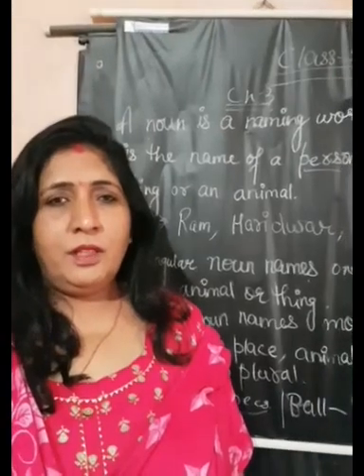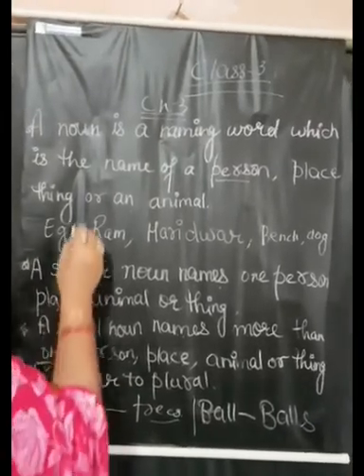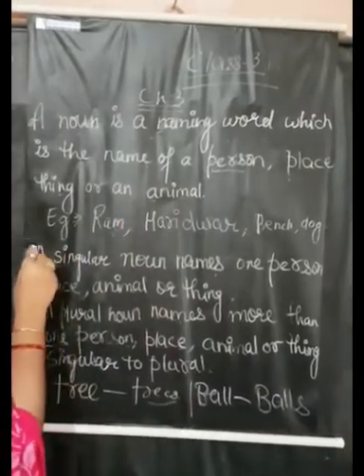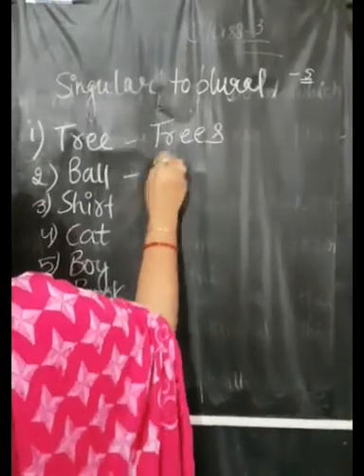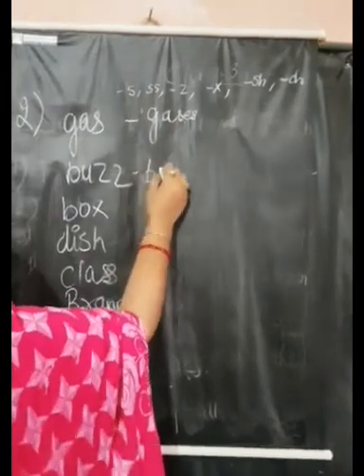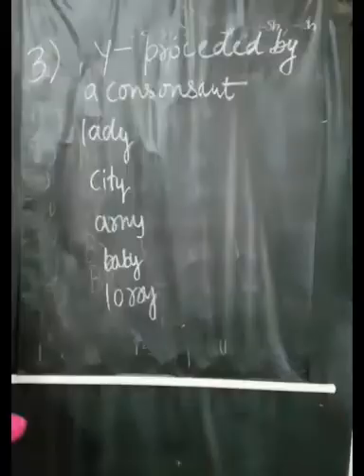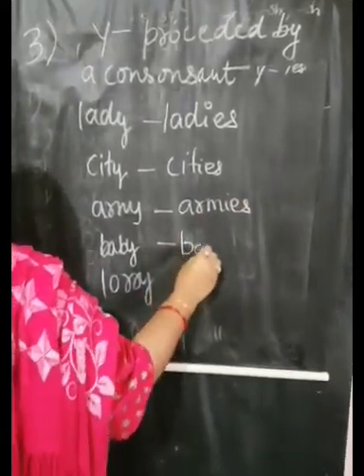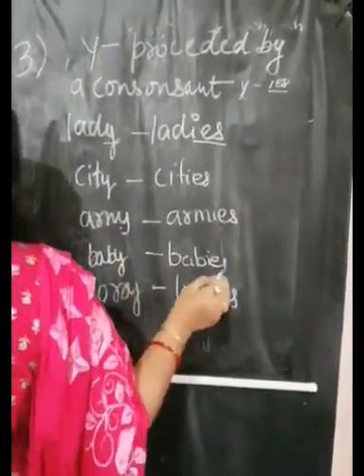12 January 2022(Class-3-English)